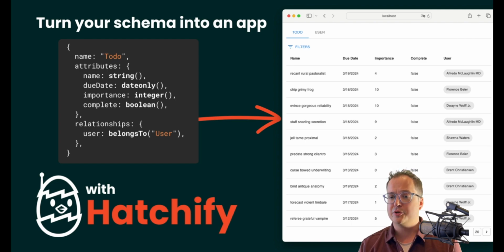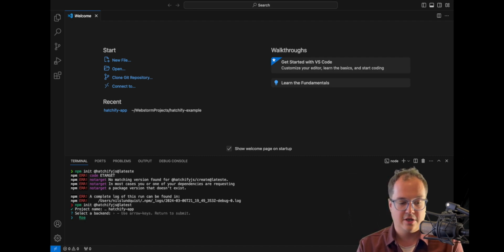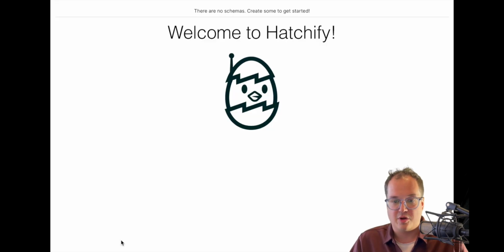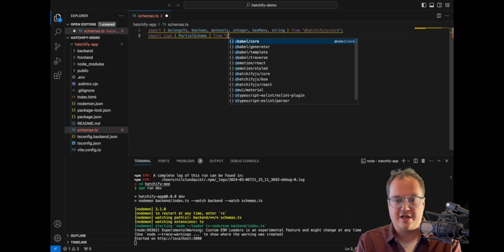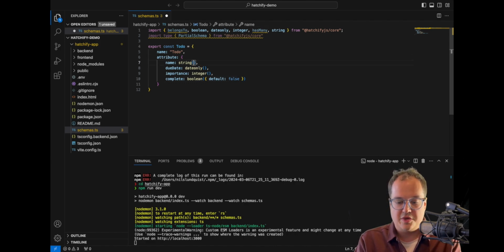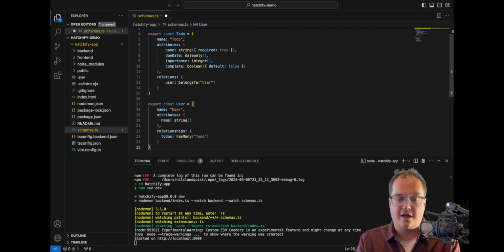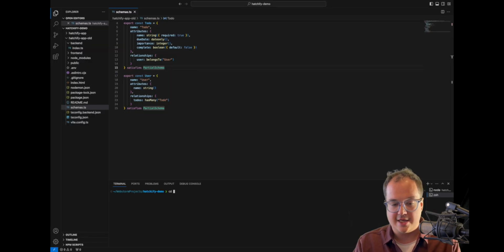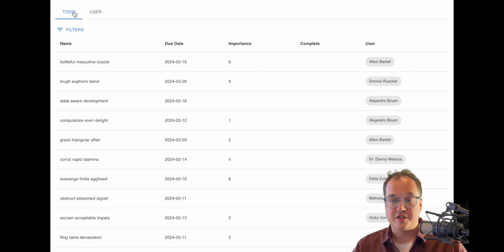Hatchify: The Getting Started Guide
Hatchify is a tool that helps developers build React, NodeJS, and Sequelize apps swiftly. Hatchify provides the speed of a low-code development while enabling complete customization in the patterns familiar to React and Node developers.

Hatchify is a collection of JavaScript libraries for the frontend and backend that takes a schema and builds commonly needed functionality (like services and grids) while allowing customization later.

☆ Chapters
Intro: What is Hatchify?: 00:00 - 00:55
Installing Hatchify: 00:55 - 2:34
Adding Schema: 2:34 - 6:18
Seeding Data: 6:18 - 6:35
Sort and Filter Data in the Seeded App: 6:35 - 7:41
Community Links: 7:41 - 8:11

Seriously, we love hearing about the cool projects you're working on. And we're here to answer questions and discuss the process, too.